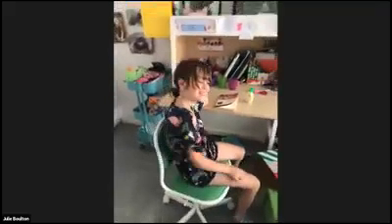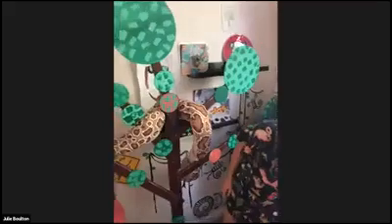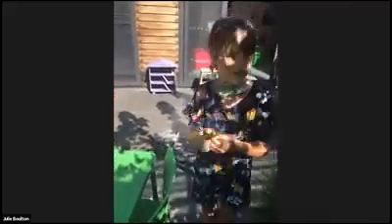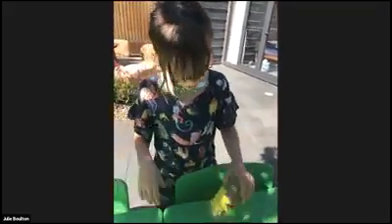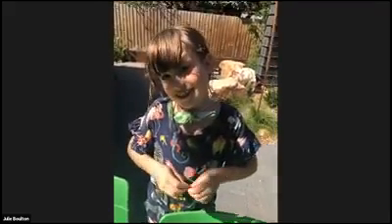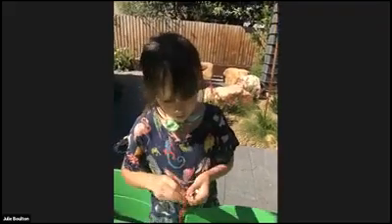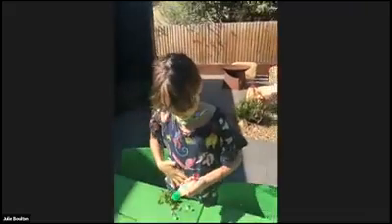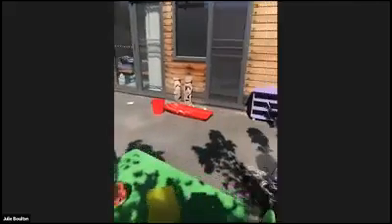Art from rubbish on Sustainable Family Home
When schools closed across Canberra, two families decided to learn how they can live more sustainably at home. Join Mia Swainson’s family and Julie Boulton’s family as they bring you a 15 – 20 minute webcast at 3.30pm, each Monday-Thursday. Everyone is welcome to join in and be inspired to live sustainably in this time of change. In this second series, the families will continue to explore different activities centred around sustainability including cooking, gardening and sustainable craft.